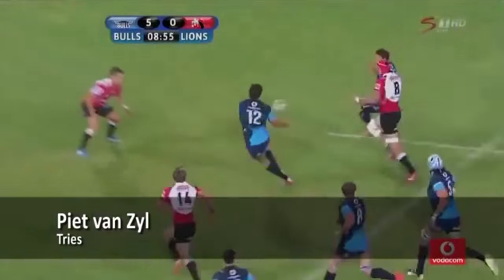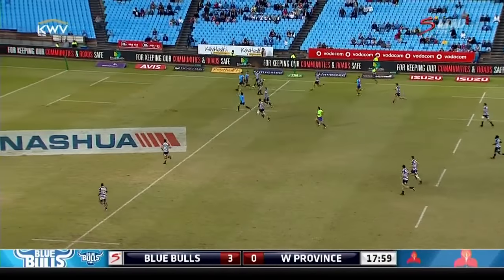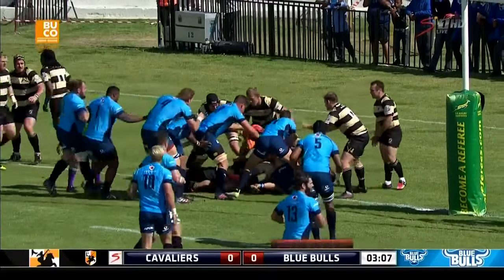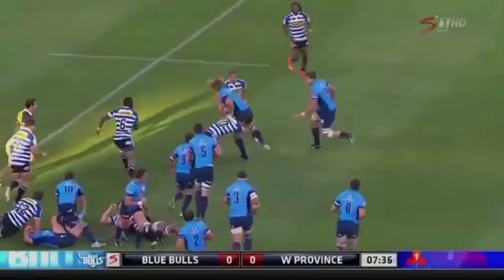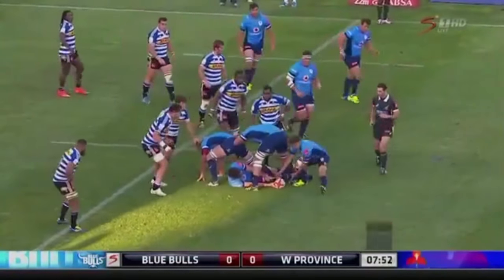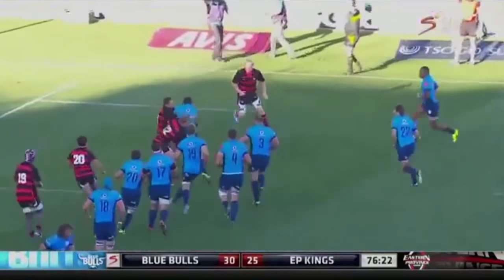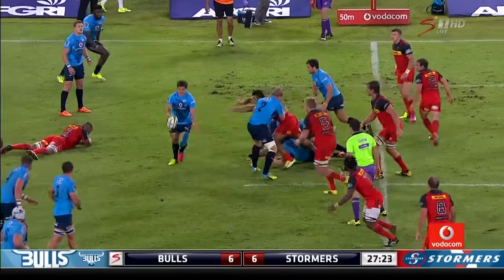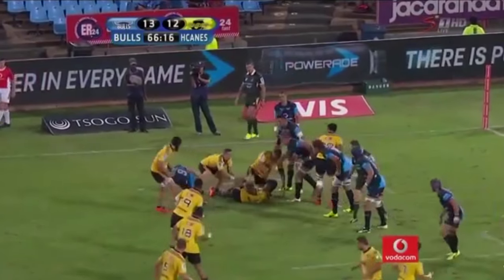Piet van Zyl - Rugby Highlights